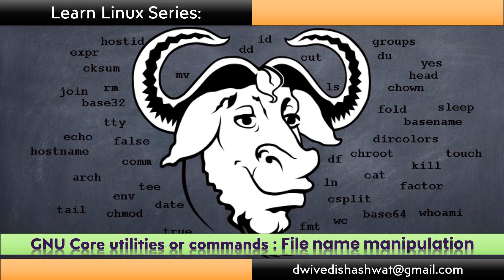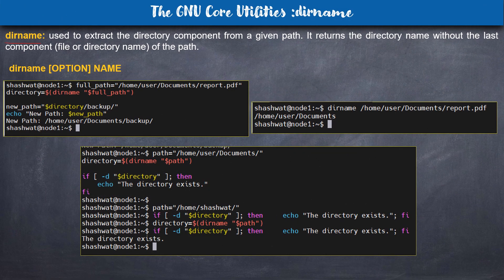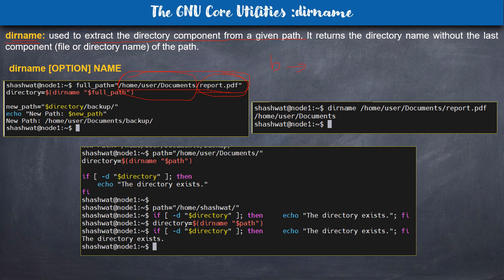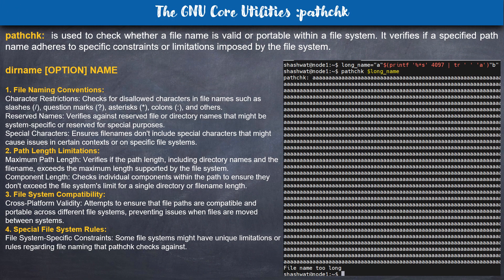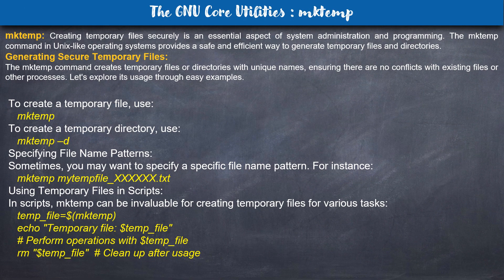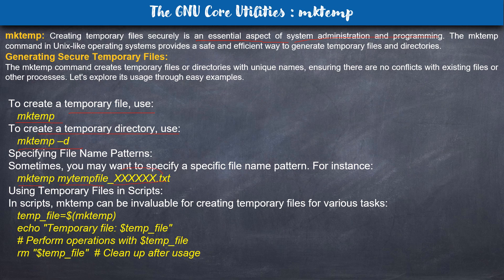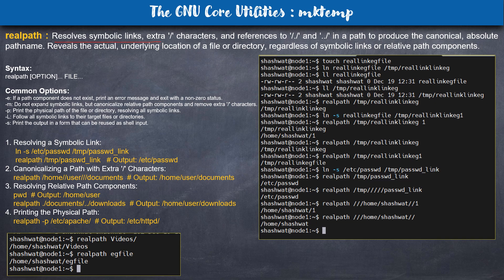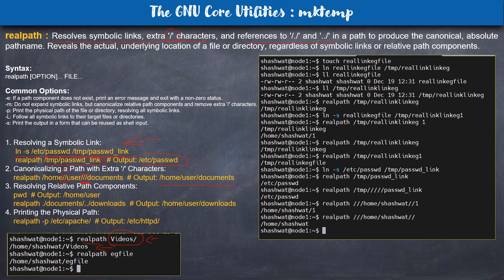18 Learning Linux Series GNU Core commands or utilities File name manipulation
Mastering Essential Linux Commands: Simplifying File Operations

In the realm of Linux commands, several utilities stand out for their efficiency in managing files and directories. Among these, `basename`, `dirname`, `pathchk`, `mktemp`, and `realpath` hold a prominent position. Let's delve into each of these commands to understand their significance in the Linux ecosystem.

basename: This command extracts the filename from a given path. It's invaluable when dealing with file paths in scripts or command-line operations, as it provides a quick way to isolate filenames from their full paths. For instance, `basename /home/user/file.txt` would yield `file.txt`.

dirname: Conversely, `dirname` extracts the directory path from a given path. It complements `basename` by providing the directory component. For example, `dirname /home/user/file.txt` would return `/home/user`.

pathchk: Validation is crucial in file operations, and `pathchk` comes in handy for this purpose. It checks whether a given path name is valid or not, ensuring that paths conform to system requirements and restrictions.

mktemp: Temporary files are often necessary for various operations, and `mktemp` simplifies their creation. It generates a unique filename and optionally creates the file, making it ideal for scripting tasks where temporary storage is needed.

realpath: When dealing with symbolic links or relative paths, obtaining the absolute path is essential. `realpath` resolves symbolic links and returns the absolute path of a given file or directory, providing clarity and consistency in path handling.